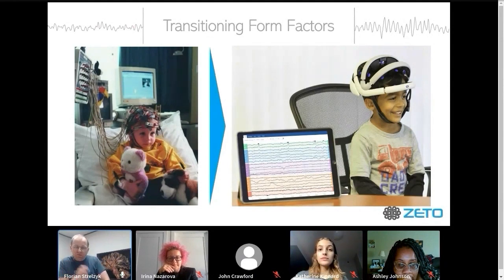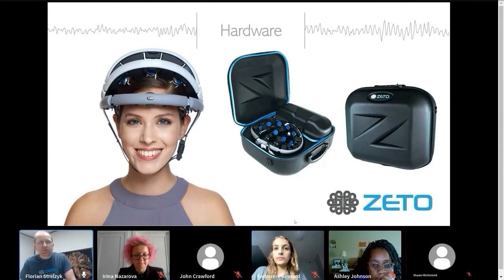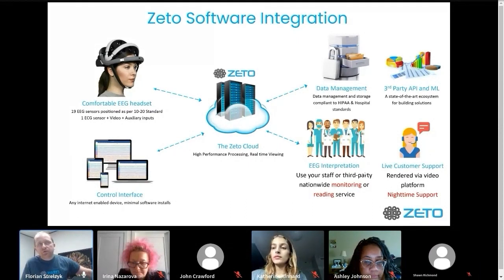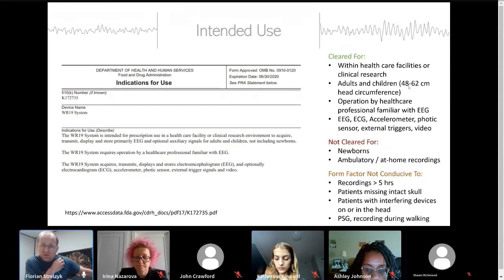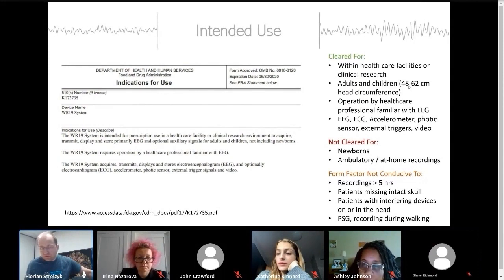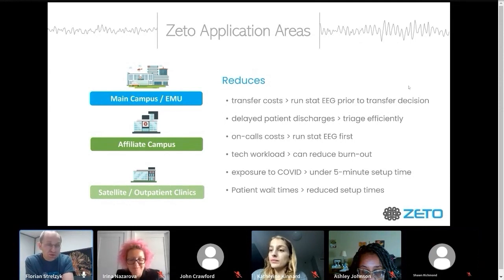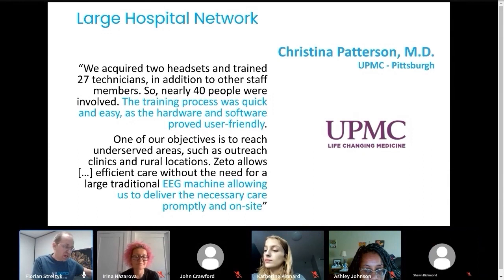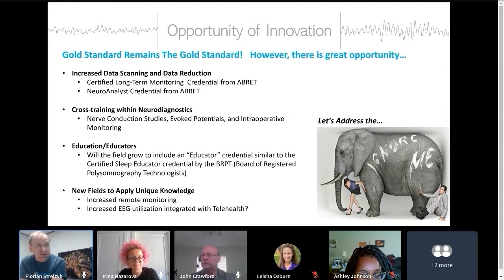Integrating Zeto EEG into Neurodiagnostics: A Discussion of Modern EEG and Its Clinical Applications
Are you passionate about the latest advancements in neurodiagnostics? Curious about how cutting-edge EEG technology is revolutionizing clinical applications?
Watch the webinar recordings to know more about:
- Clinical Applications: Explore the wide range of clinical applications where Zeto EEG technology has proven to be transformative.
- Successful Case Studies: Gain insights from real-life success stories where Zeto EEG technology has made a significant impact.
- Training and Support: Discover the comprehensive training and support offered by Zeto to ensure successful implementation of EEG technology.
- During the webinar, we had the privilege of hosting Leisha Osburn, the CEO and co-founder of Next Gen Neuro. Leisha shared her extensive knowledge and firsthand experience in utilizing Zeto EEG technology to enhance neurodiagnostics.